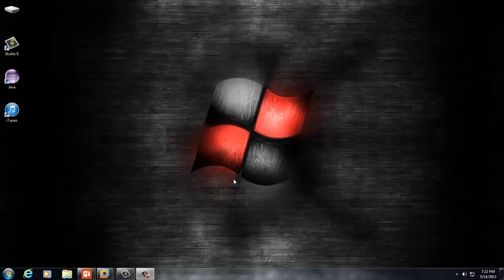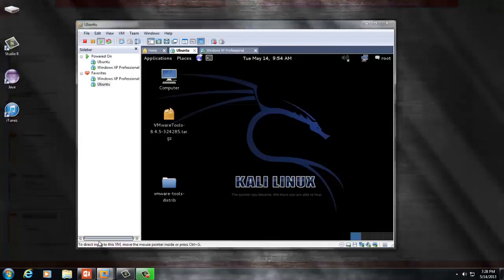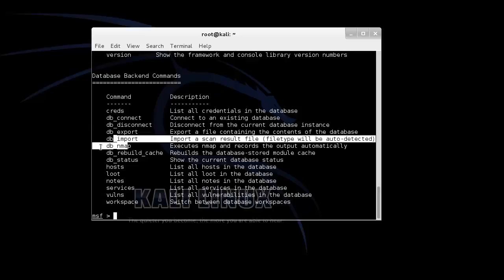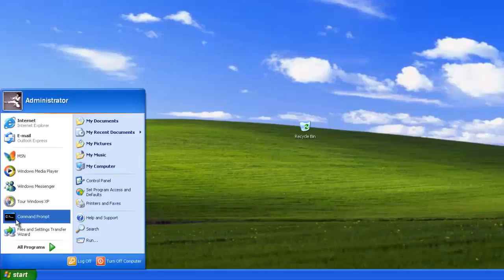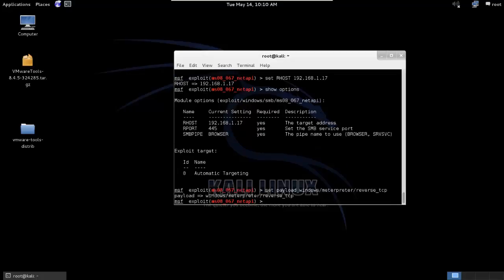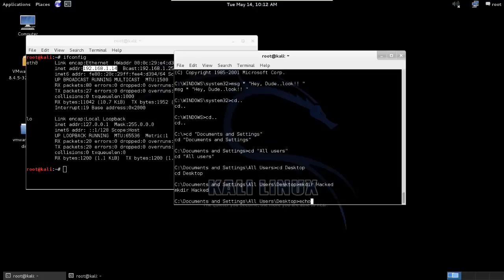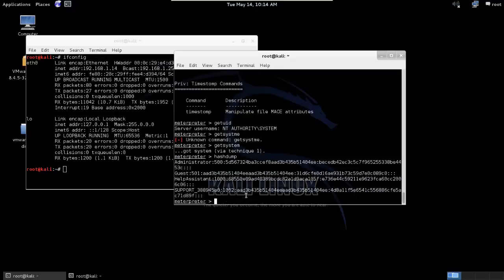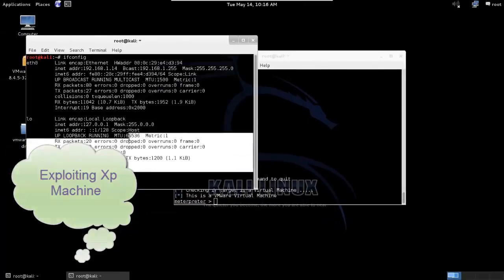Introduction to Metasploit